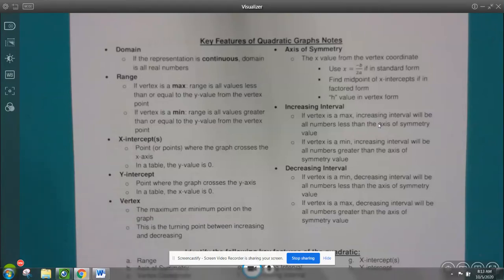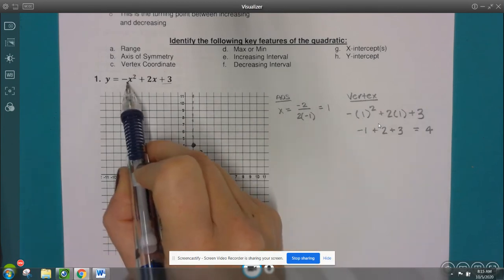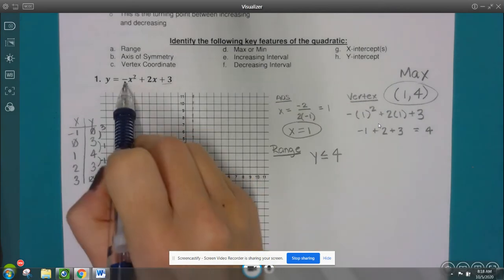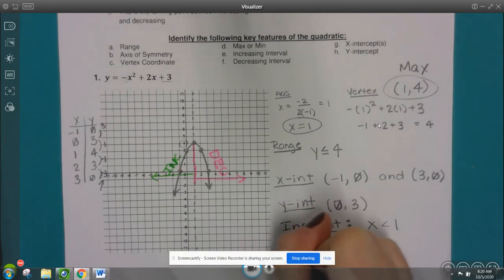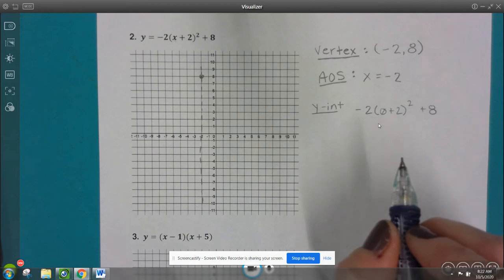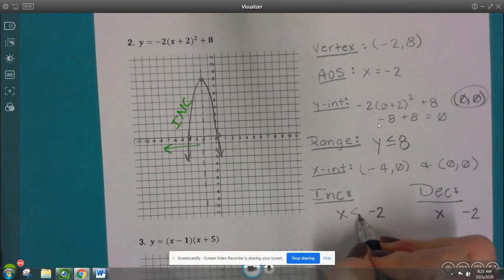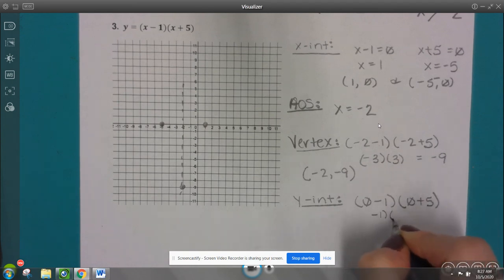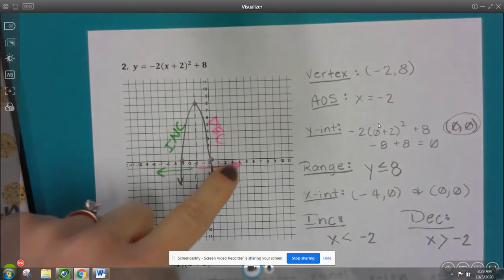Key Feature of Quadratics - math 2